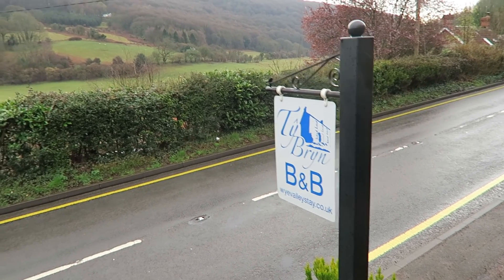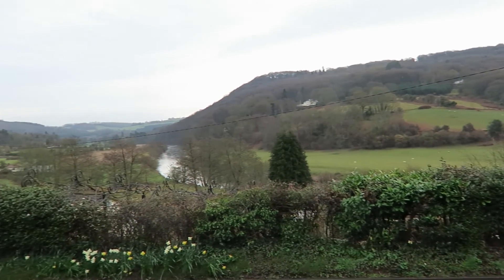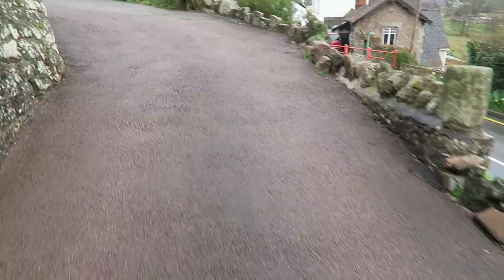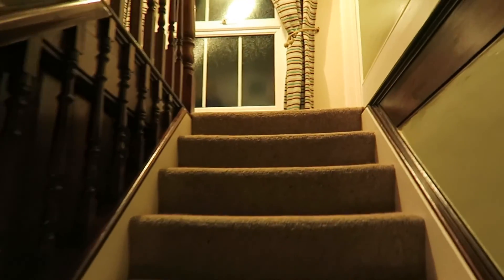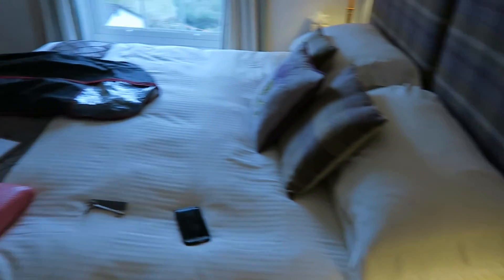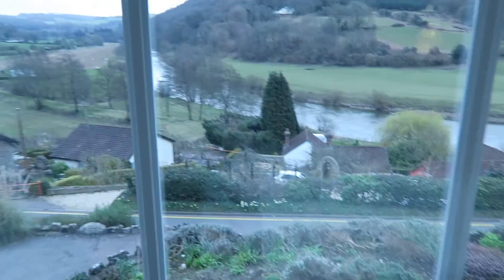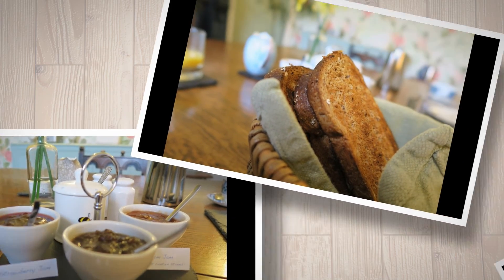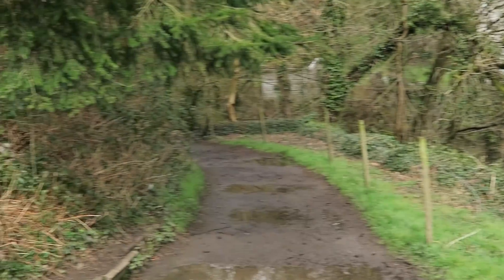Ty Bryn Bed & Breakfast - Post Gadget Show Live Vlog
Camera used: G7X on Amazon UK Amazon USA
Selfie stick used on Amazon UK Amazon USA